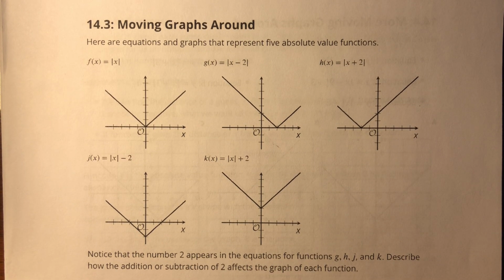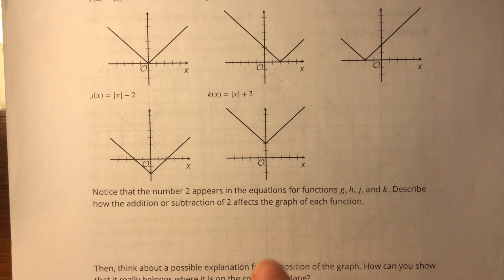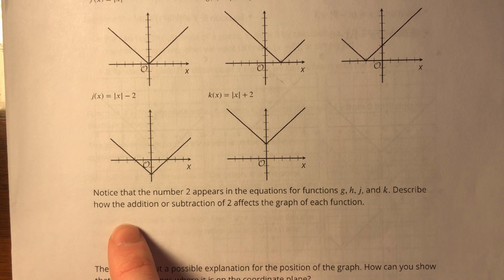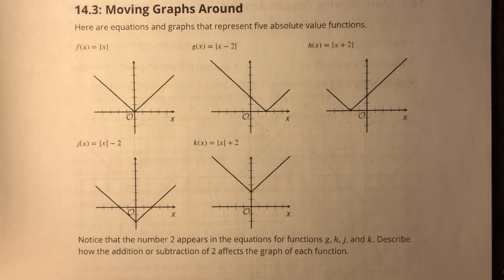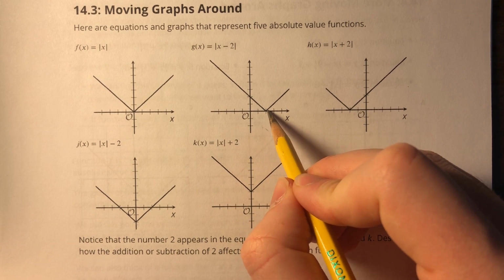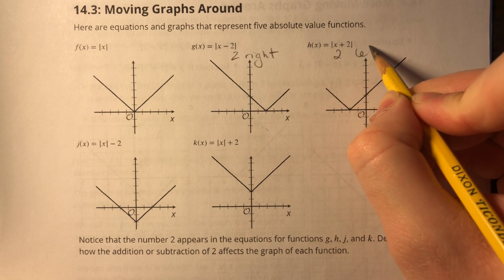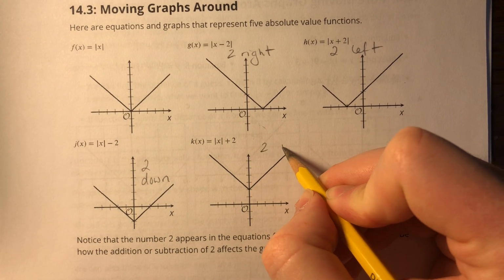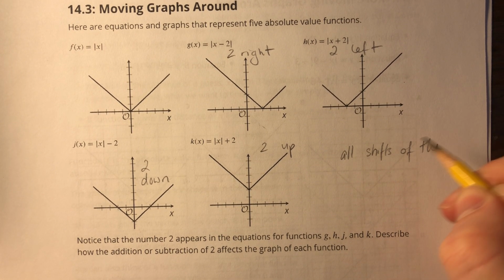14.3 - Moving Graphs Around